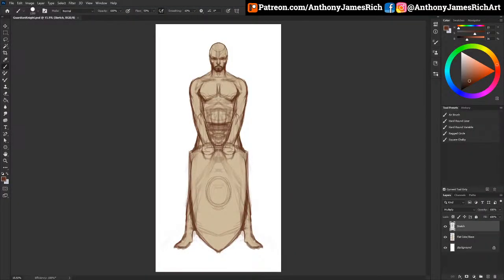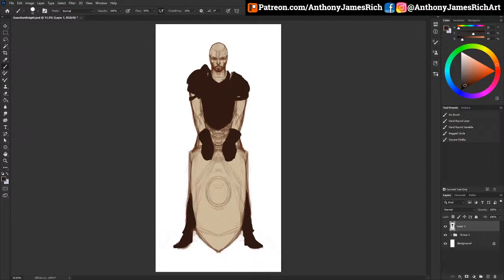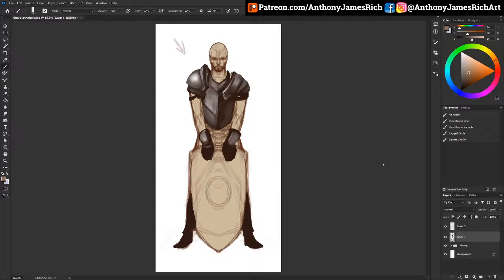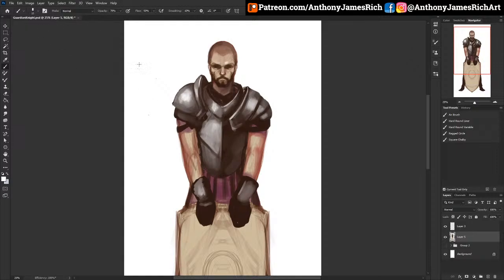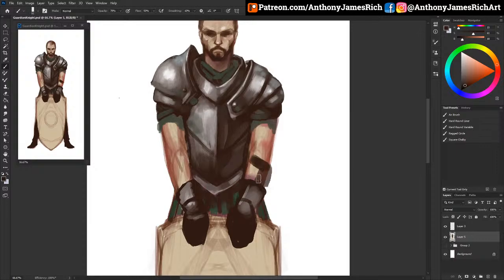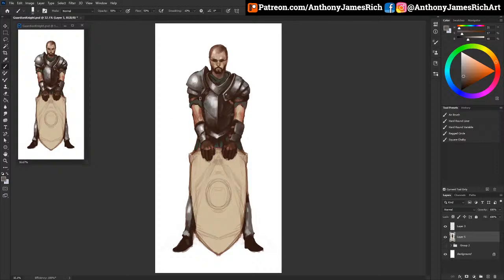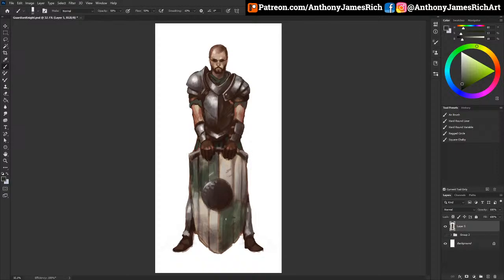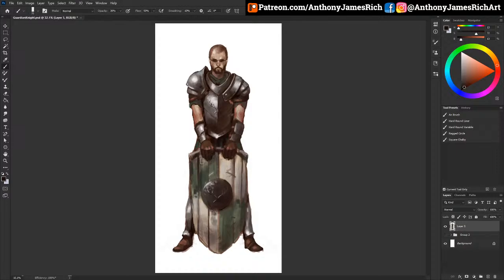Sketch Stream: Drawing Armor Quickly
Watch my painting process as I answer audience questions!